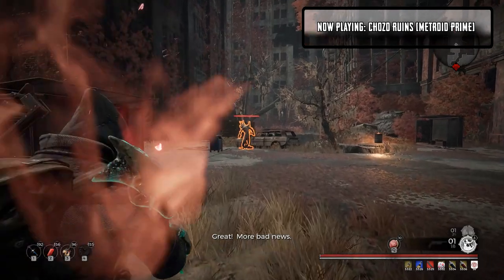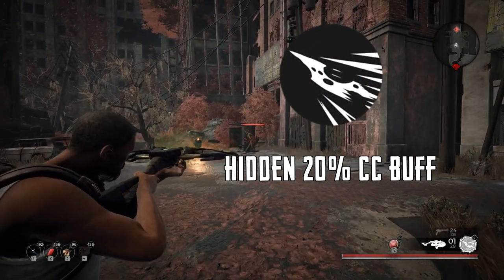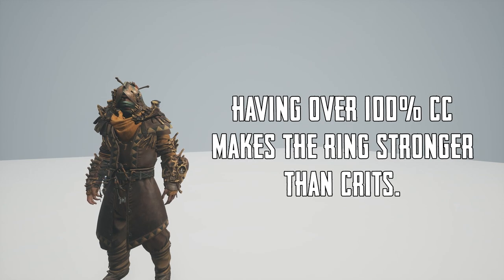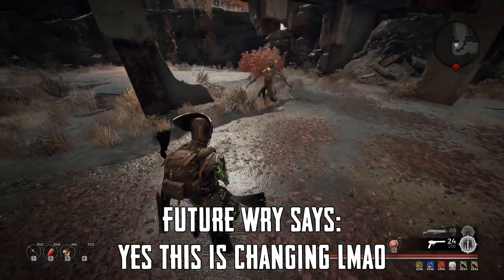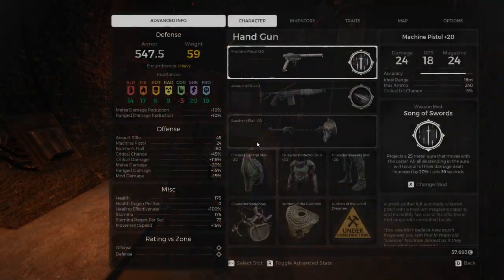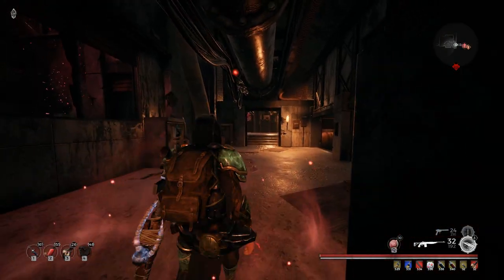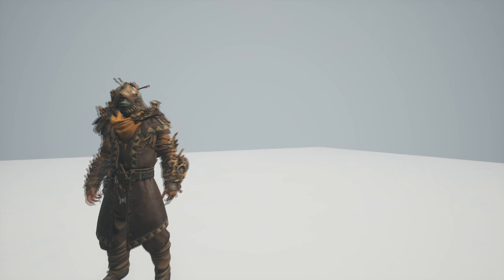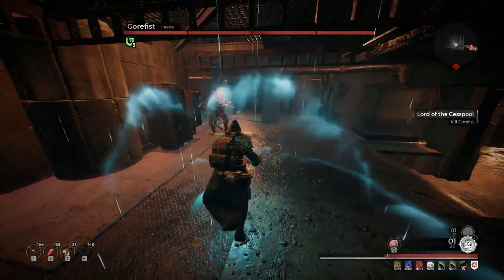Remnant: From Hell Mod Burden of the Lucid Dreamer Guide (Pre Patch 1.0.3)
I know the new patch came out a few hours ago. I wasn't about to throw out this whole video tho lmao. I added in some footage and commentary for the buffed version at the end of the video.

Also as another clarification, I am not an expert at testing dps/damage values by any means. I had to consult the mod dev guys to even understand how to calculate firerate lmao.

Timestamps:
00:00 Disclaimer
0:17 Intro
0:40 How does Lucid Dreamer work?
3:01 What does the ring allow us to do?
4:00 When should you run the ring?
4:21 Unique Lucid Dreamer interactions.
7:14 Lucid Dreamer Build Comparisons (Crits Vs. LD)
12:03 Lucid Dreamer Patch 1.0.3 Buff
12:40 Outro